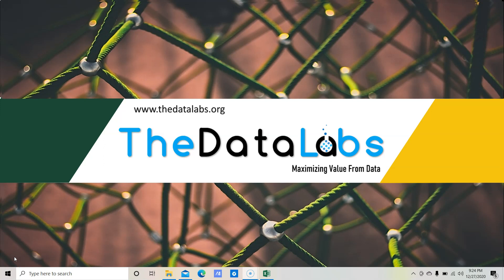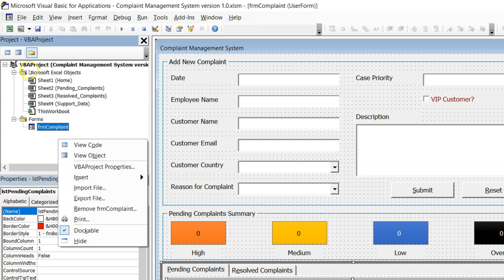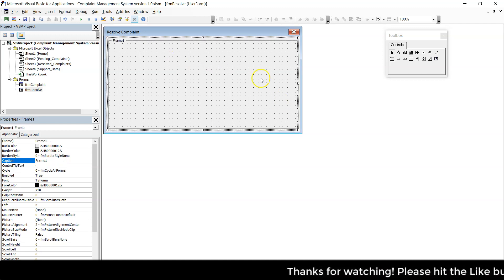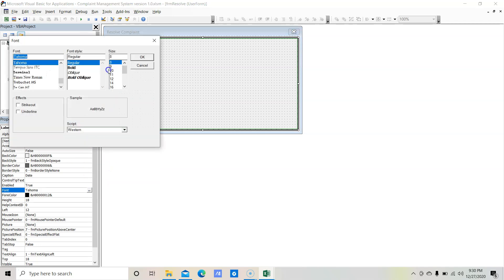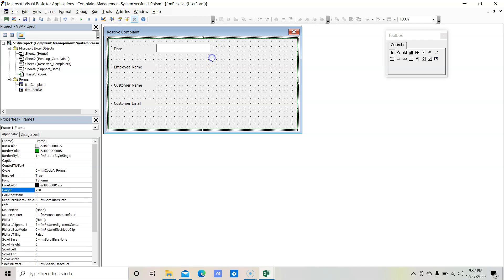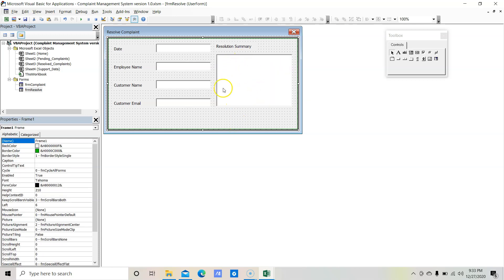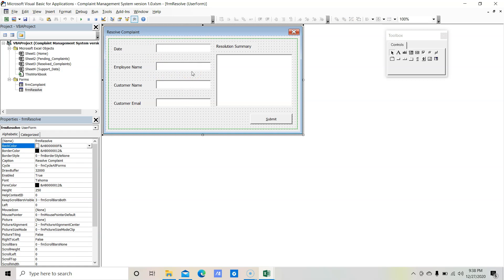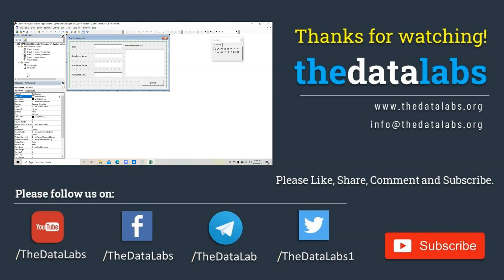Complaint Management System in Excel and VBA - Part 4 (Creating Resolve Complaint UserForm)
Part Four of Complaint Management System (CMS) in Excel and VBA

This is the Part 4 of Complaint Management System (CMS) in Excel and VBA. We will learn to create a UserForm for Resolve Complaints. In next part of this tutorial, we will insert a new blank module in our  project and start writing the required codes.

Link of tutorials for CMS (Part 1 to Part 6)

CMS Part 1 (Demo of Complaint Management System)

CMS Part 2 (Creating Excel file and Support Data)

CMS Part 3 (Creating UserForm and Input Controls)

CMS Part 4 (Creating Resolve Complaints UserForm)

CMS Part 5 (Writing Sub Procedures and Functions)

CMS Part 6 (VBA Code to resolve the pending complaints)

You can download the practice file from the below link.